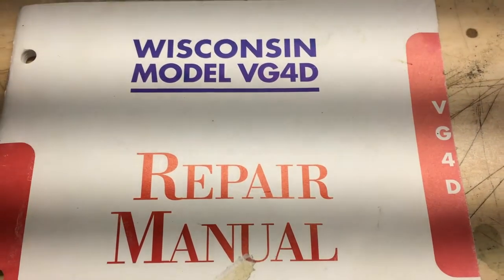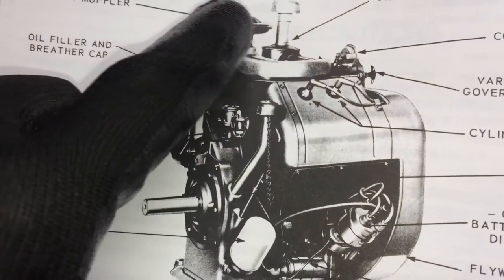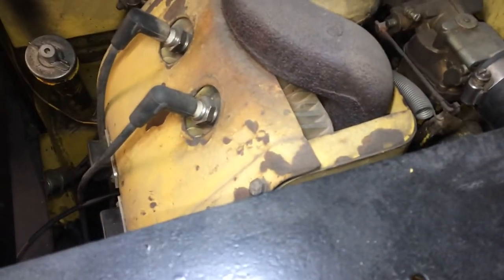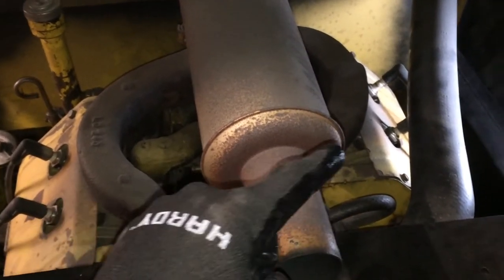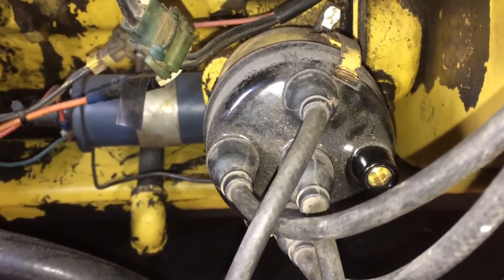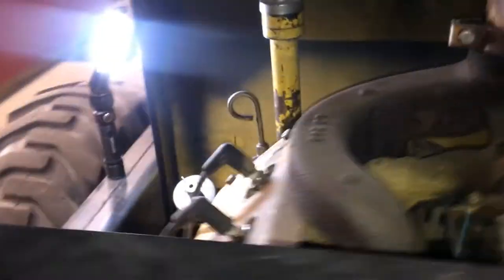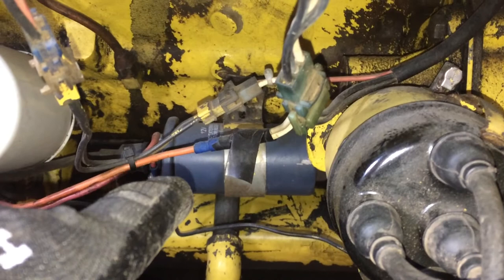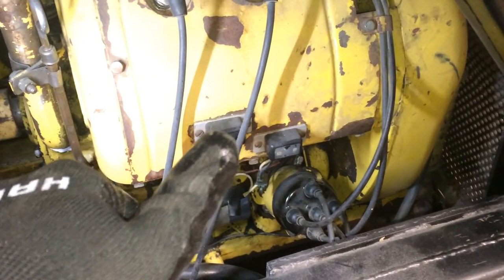Wisconsin VG4D Engine Distributor Ignition Wires, Cylinder Numbers, Firing Order, New Holland L35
This video briefly describes the spark wiring for the Wisconsin VG4D engine, and shows the firing order and cylinder numbering.  The engine is in a New Holland L35 skidsteer.
Good luck with you repair!